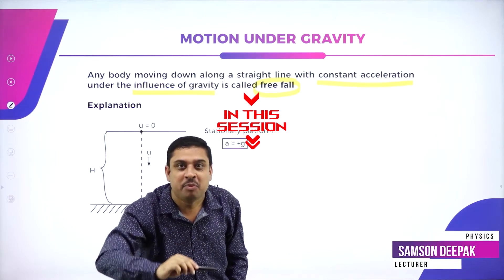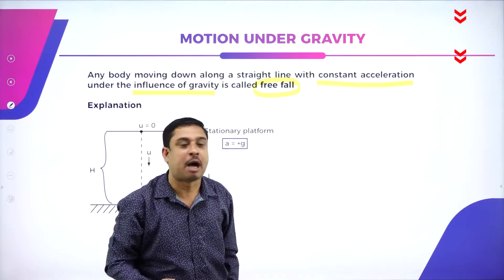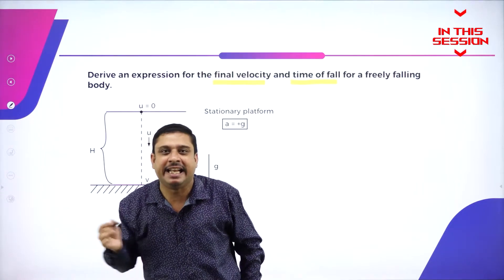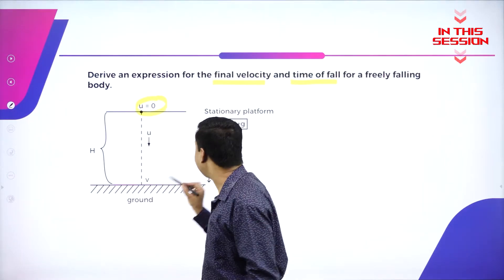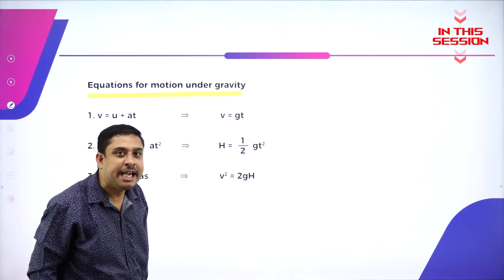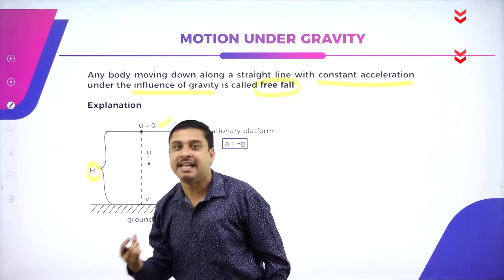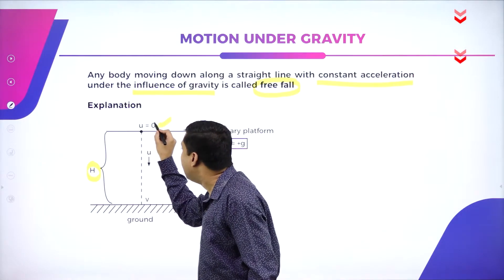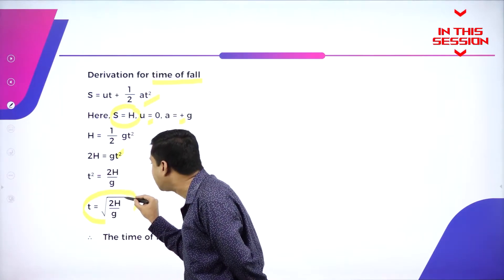DAY 22 | PHYSICS | I PUC | MOTION IN A STRAIGHT LINE | L7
Class : I PUC
Stream : SCIENCE
Subject : PHYSICS
Chapter Name : CHAPTER -  2  MOTION IN A STRAIGHT LINE
Lecture : 7